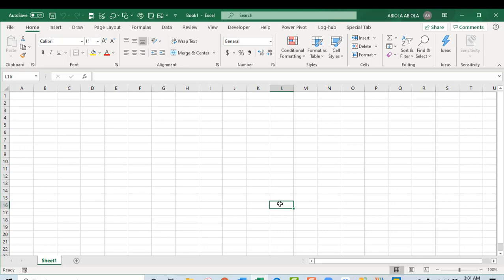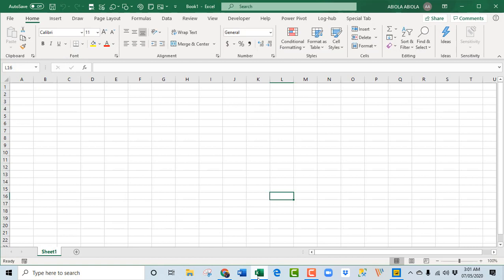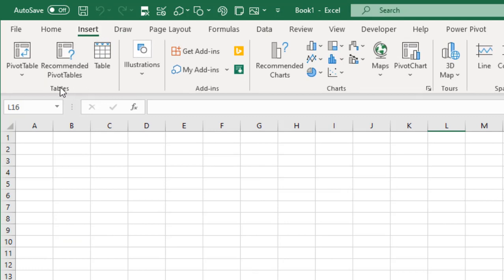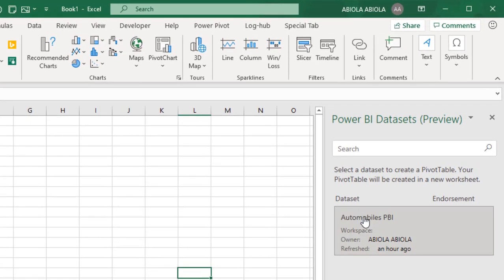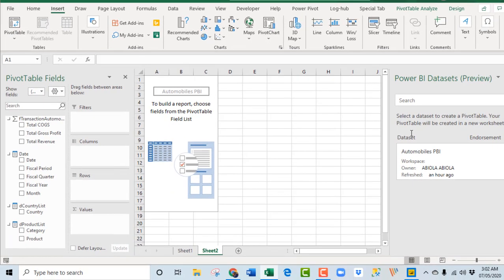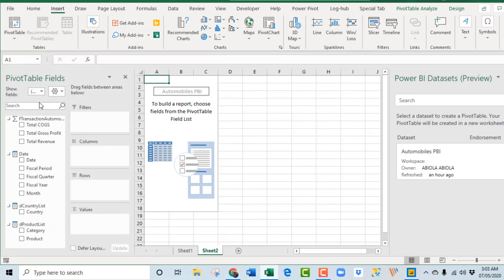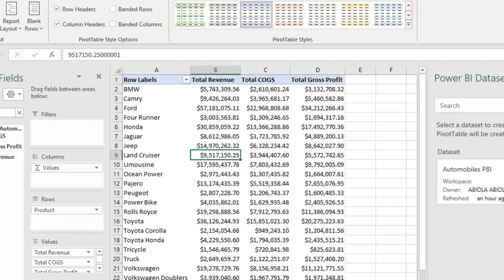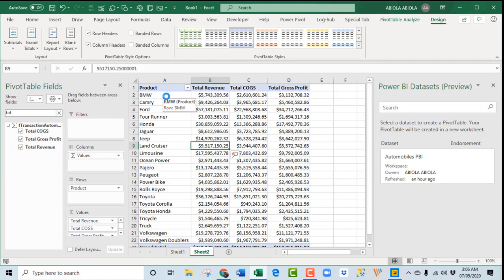Create PivotTable Report by Connecting to Power BI Dataset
In this video tutorial, we see how to connect to PowerBI Dataset to Create PivotTable Report in Excel. This feature is currently available to the Microsoft 365 InsidersFast.